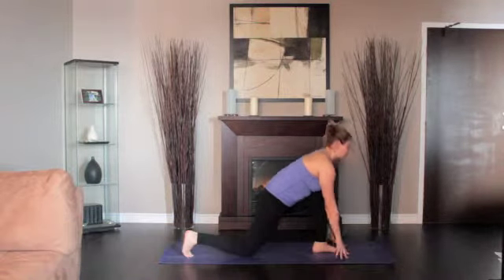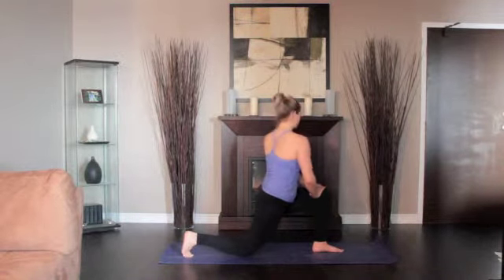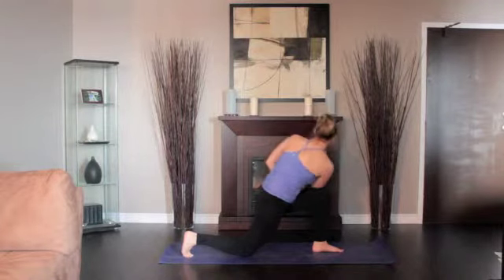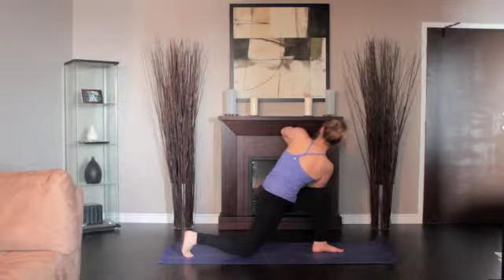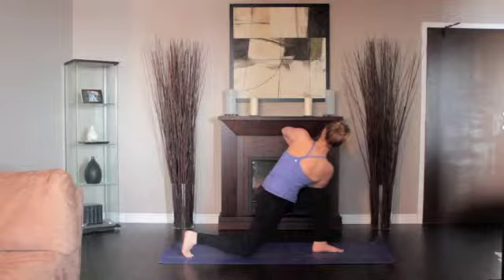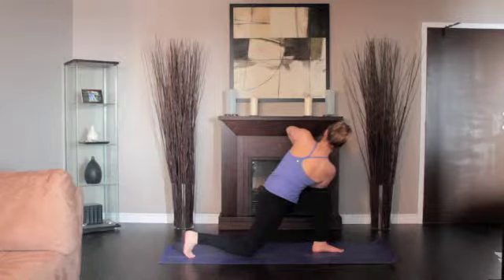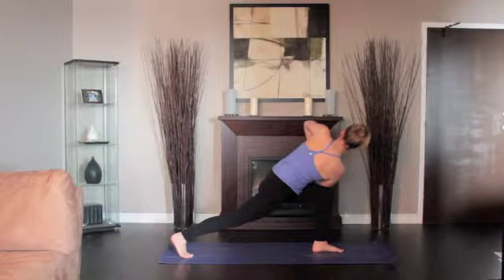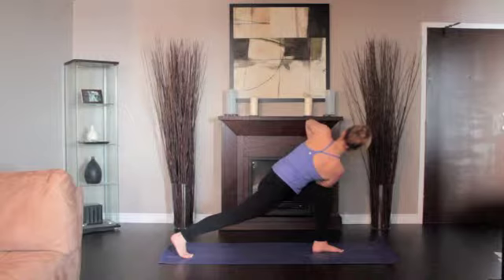How to Yoga Prayer twist left side | with Provenance Vie Saine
How to Yoga Prayer twist left side
How to Prayer twist left side Yoga

How to Yoga is a historical form of exercising using slow motion and stretching of the body in its natural movement form.

Always take care when performing Yoga poses and start out slow, you can increase your flexibility with frequency and daily posture exercises.

Always remember to breathe and keep safe.

Always consult with your medical health care provider, doctor of advocate before thinking to perform any Yoga activity for your own health and safety.

Your online healthy lifestyle and well-being website.